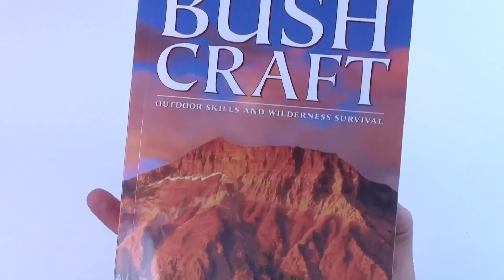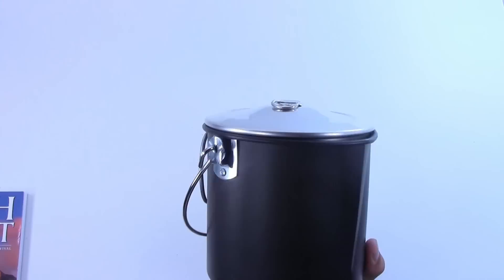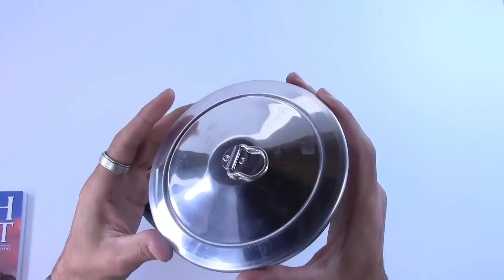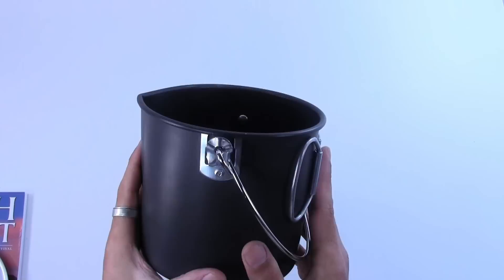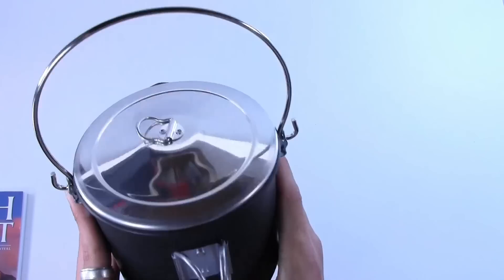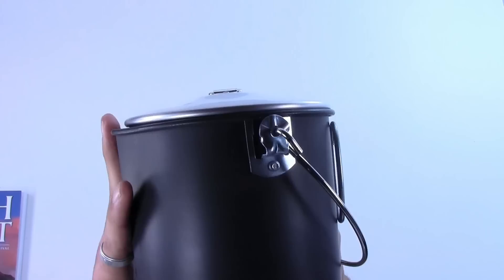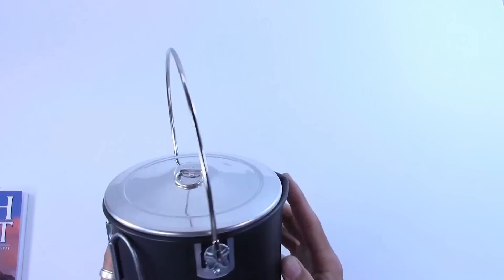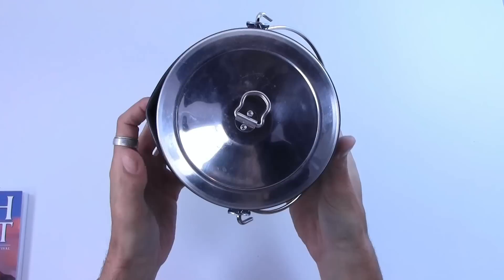Four Dog Stove - Mors Camp Pot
Table-top first impressions video of the Four Dog Stove Mors Pot.  This is an excellent (and relatively inexpensive) camp pot endorsed by the legendary, Mors Kochanski.  Purchase it direct from;